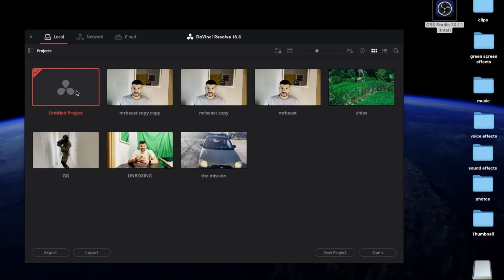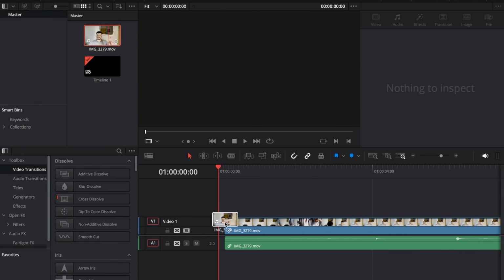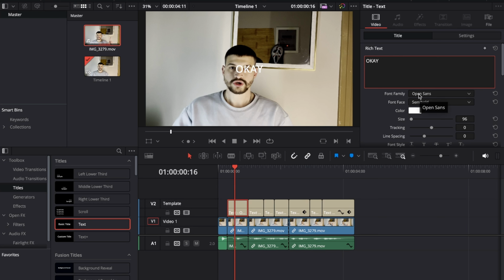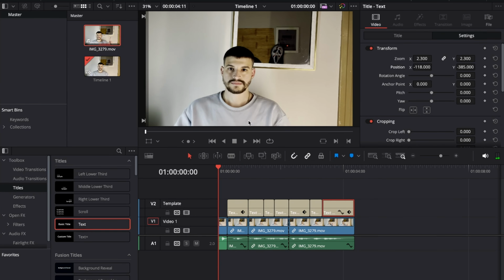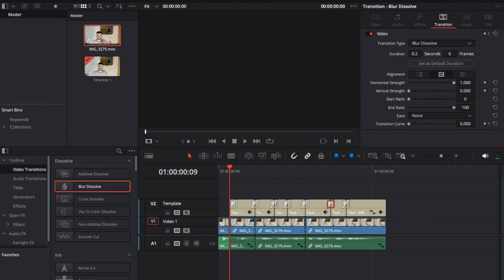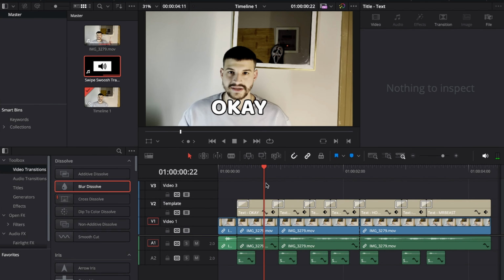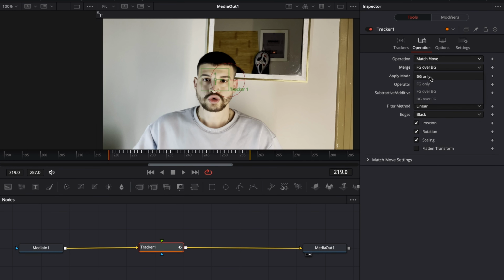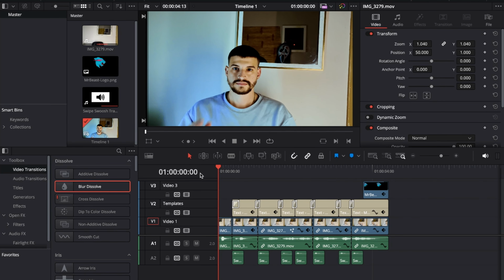How To Edit Like MrBeast (2024)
Im thinking about start editing like this, what do you think?
This was a tutorial video
Edited On Davinci Resolve 18.6